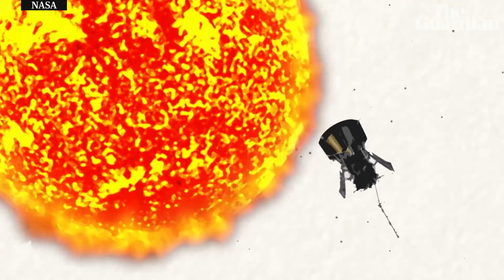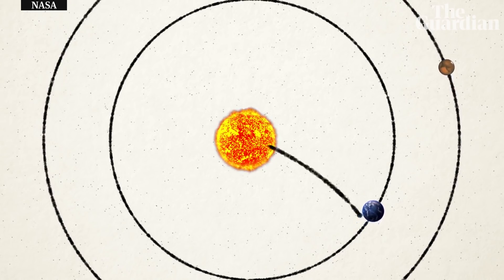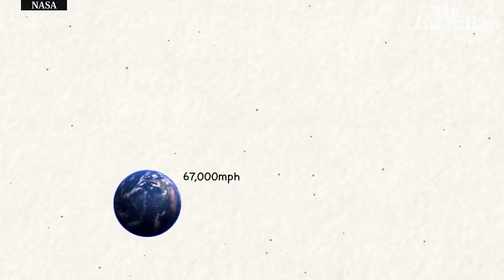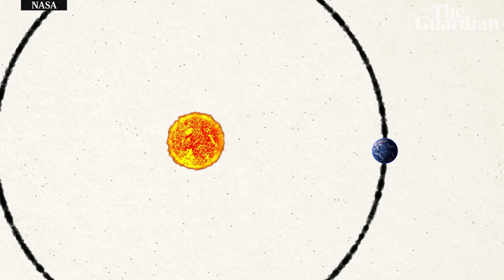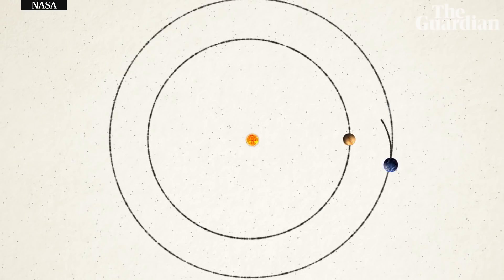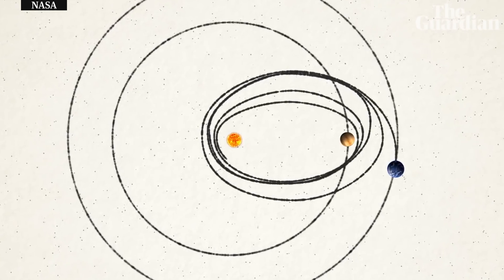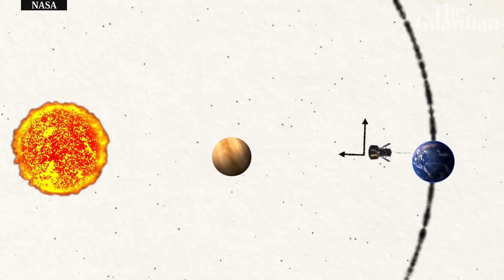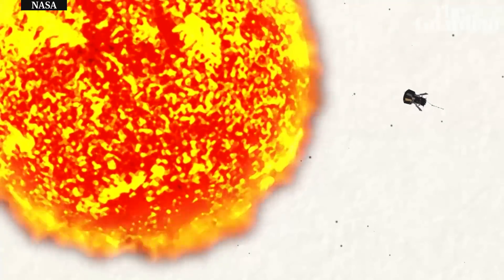How NASA's Parker solar probe is preparing for an encounter with the sun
Nasa's Parker solar probe's mission is to dip into the solar atmosphere and deduce how the rarefied gasses there are heated to millions of degrees centigrade when the solar surface itself is just 6,000°C. It is now on the launch pad at Cape Canaveral, Florida. Its launch window will open at 3.48am (eastern daylight time, or 7.48am Greenwich mean time) on Saturday 11 August. Protected by a sophisticated heat shield the probe is designed to go closer to the sun than any previous spacecraft